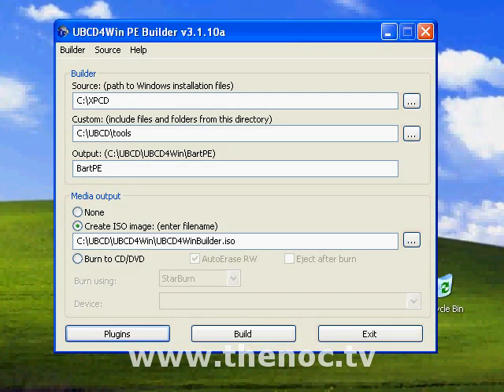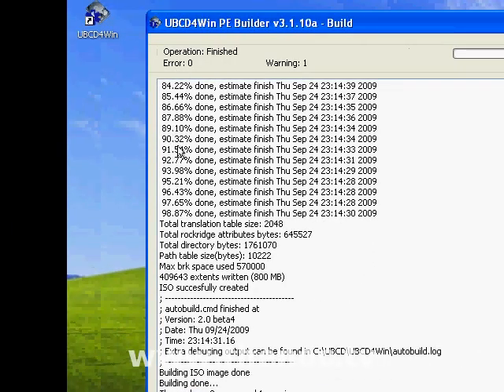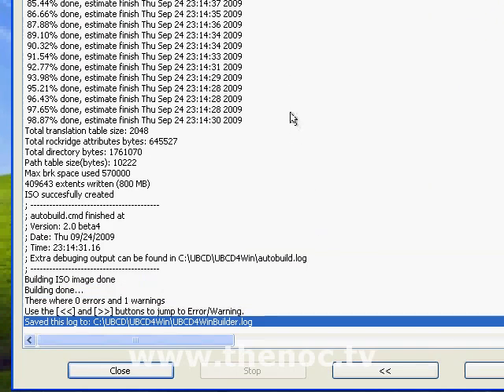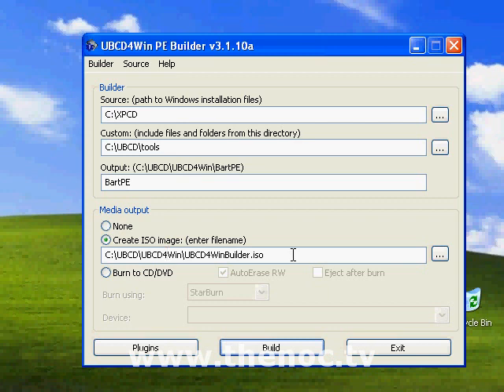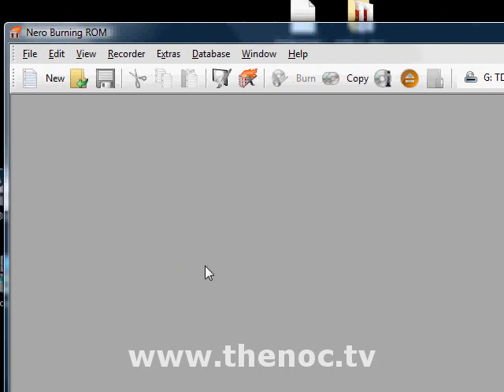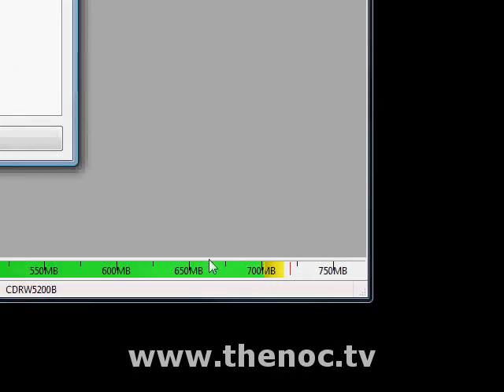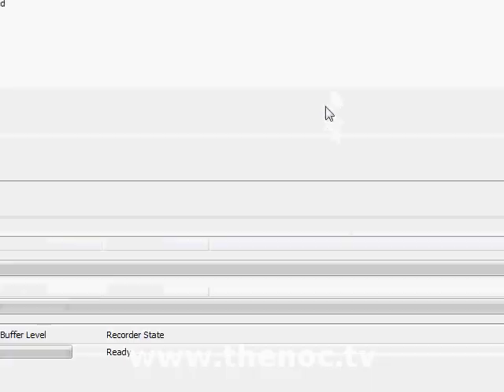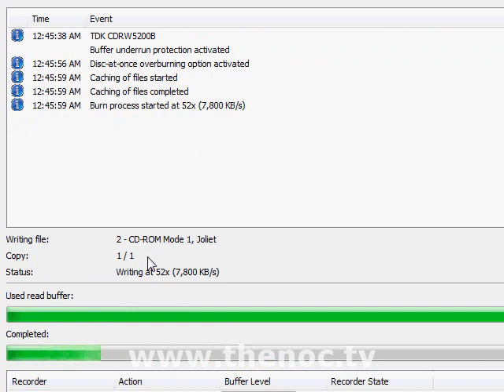How to build your own Ultimate Boot CD For Windows Part 2 of 2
If you are serious about removing a virus from your computer these days, you need to have some serious tools. Viruses and spyware these days come out so fast they can break right past even the best antivirus products, and are crafted so they merge and become a part of your operating system. Scanning your system after getting infected does not always remove an infection, and to those who don't have the know how or tools will have to reload their system, or take it to a repair shop to be cleaned.

In most cases if an antivirus or spyware product cannot remove the virus while windows is running, you can use a boot cd to startup in a safe copy of windows and remove the virus. The reason this works is because you are taking out the virus before it has a chance to run, and therefore can't defend itself. It's like killing it while it sleeps.

For more and links to the Ultimate Boot CD Files check the article on my site:

(PS The YouTube uploader is freaking out on letting me type my description, keeps jumping the description box scroll position)